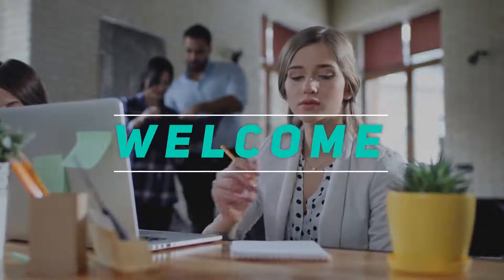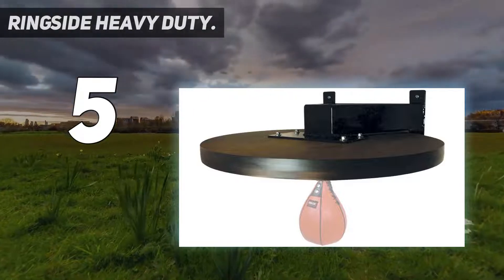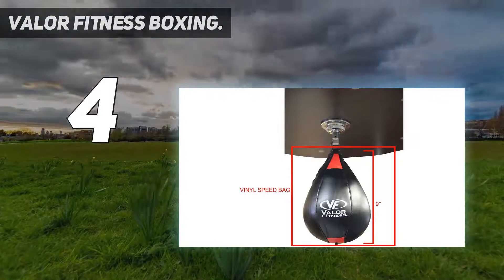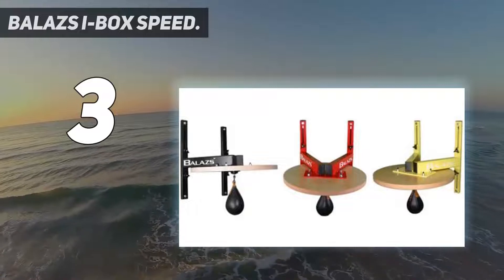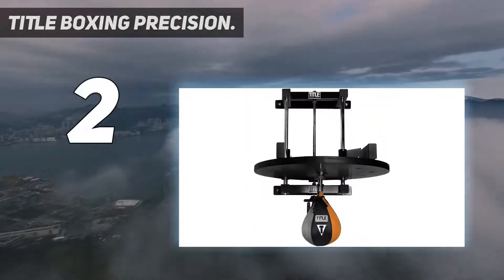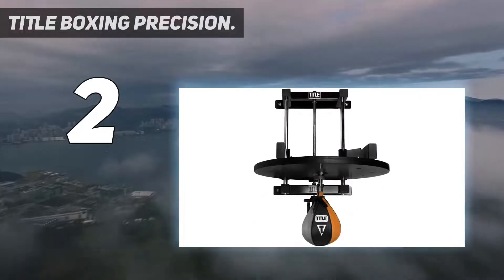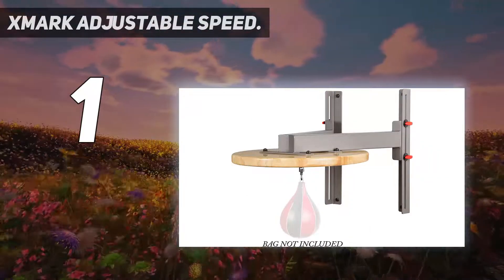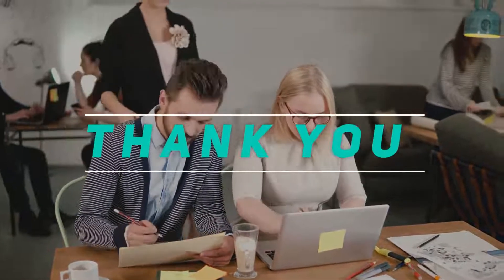Top 5 Best Speed Bag Platforms 2023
Here is the Updated Prices of the Best Speed Bag Platforms in 2023!

Things that we mentioned in this video:
1. XMark Adjustable Speed - B0172EQFCI
2. Title Boxing Precision - B002046GDY
3. Valor Fitness Boxing - B006CW062C
4. Balazs i Box Speed - B000AMHNWQ
5. Ringside Heavy Duty - B006CV4WXW